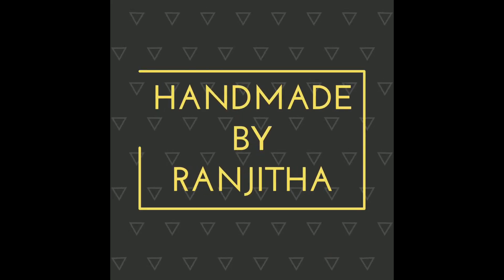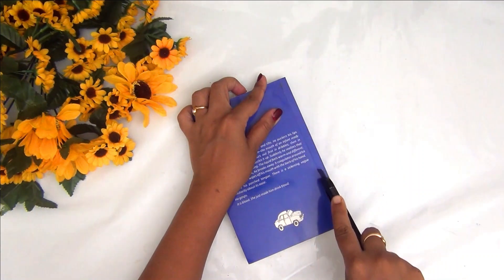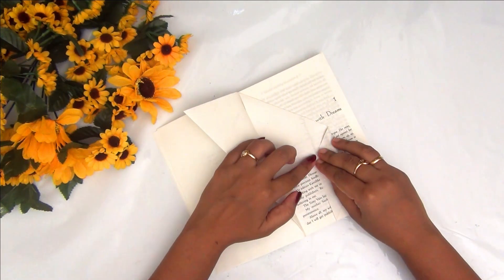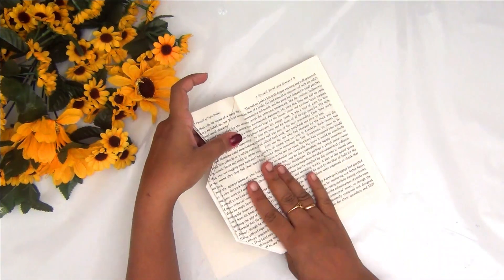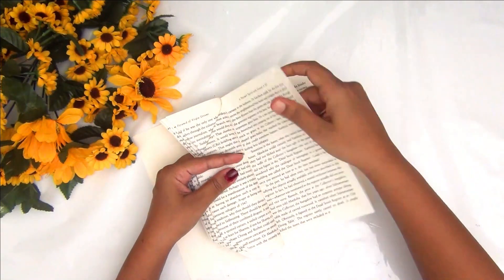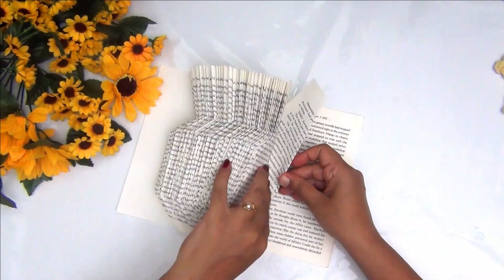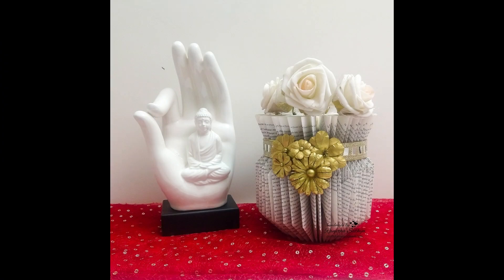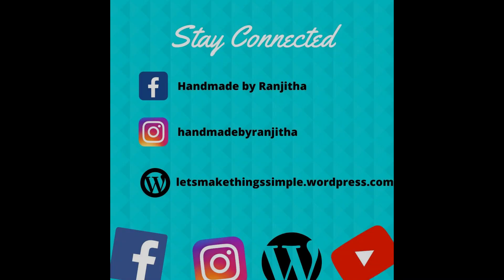BOOK FOLDING VASE || REUSE OLD BOOK || DAY 1 CRAFTY DECEMBER || 12 DAYS OF CHRISTMAS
Hello everyone,
This video is DAY 1 in this series. I made a beautiful table centre piece or flower vase using an old book. In this video you will learn HOW TO MAKE A DIY OUT OF OLD BOOK by making a BOOK FOLDING VASE. This is the best way to reuse
This video is about "Crafty December" a craft collaboration by 2 crafty friends.

Check out Manasa's channel here

Together we make 12 crafts with detailed video tutorials and fun craft techniques each for 12 days with supplies and prompts that we have sent each other.

This video is the beginning of a series of craft videos this December to say goodbye2020 in our own crafty way.